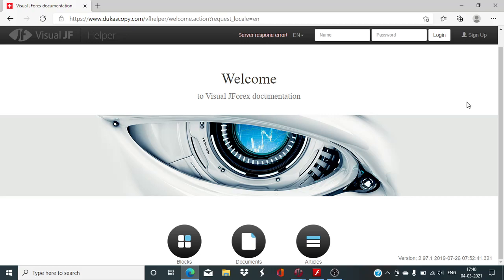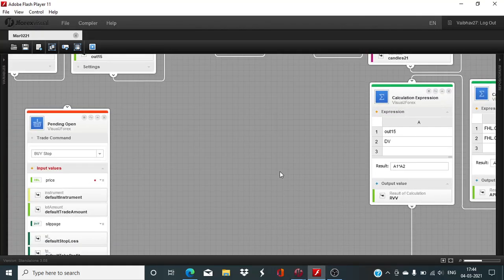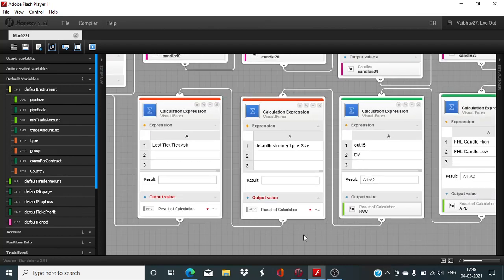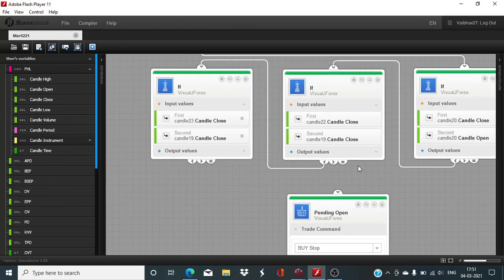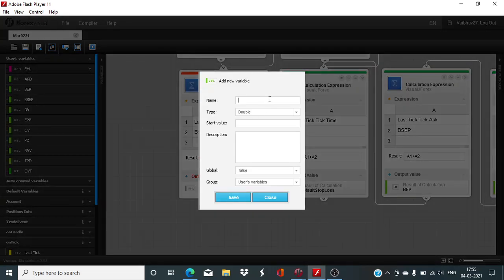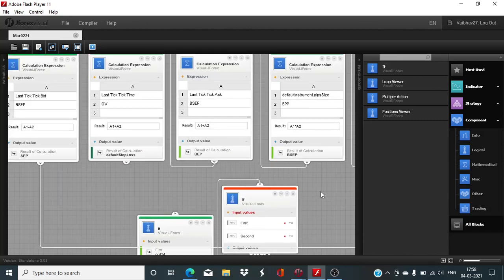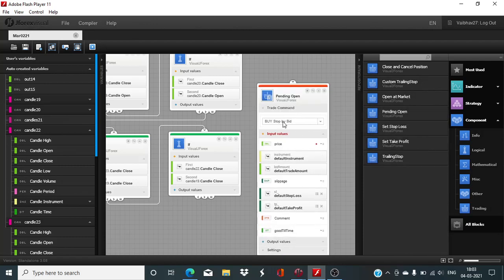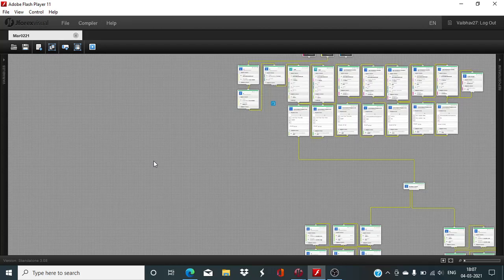Visual JForex: Variance | Part 3